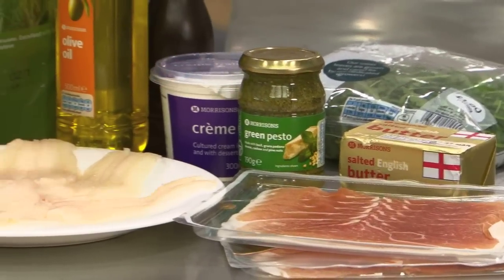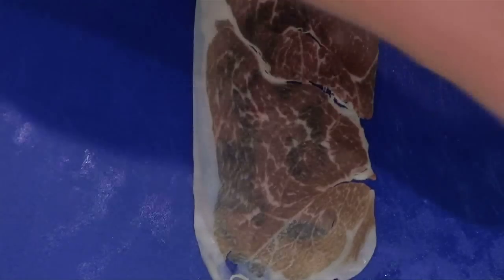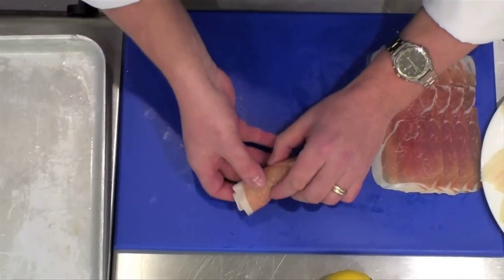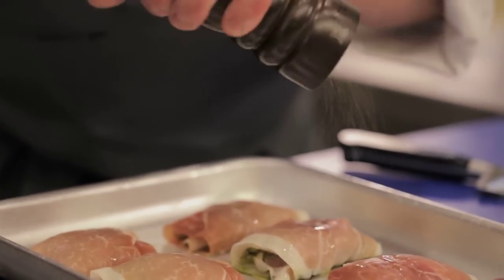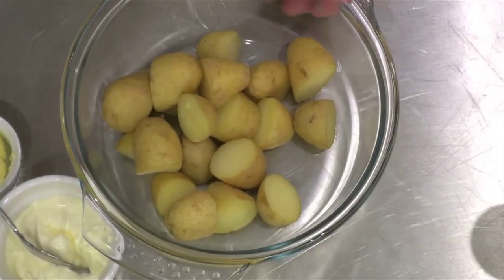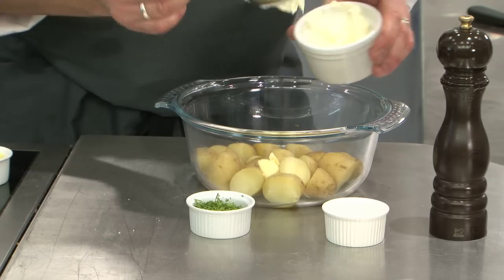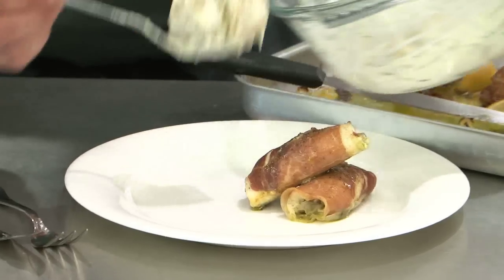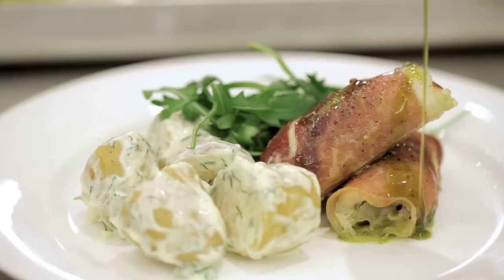Parma-wrapped Lemon Sole recipe | Morrisons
A delicious fish dish that couldn't be be simpler to make and looks amazing. You're certain to impress your friends or family with this lemon sole recipe.

✷ 8 slices Parma ham
✷ 8 lemon sole fillets, skinned*
✷ 2 tbsp pesto
✷ 2 lemons, cut into wedges
✷ 2 tbsp olive oil
✷ 500g baby new potatoes
✷ 25g butter
✷ 4 tbsp crème fraîche
✷ 1 tbsp fresh dill, chopped
To serve
✷ 100g rocket leaves

1  Preheat the oven to 200ºC/400ºF/Gas 6.
Place a lemon sole fillet on each slice of ham.
Spread with pesto and roll up. Place on a
baking tray.

2  Squeeze a little lemon juice over the
wrapped fish and dot the lemon wedges
around the tray. Drizzle with oil, season and
bake for 15 minutes until the fish is cooked
through and flakes easily with a fork.

3  While the fish is cooking, boil the new
potatoes for 12-15 minutes until tender.
Drain and toss with the butter, crème fraîche
and dill. Season to taste and serve with the
sole and rocket leaves.

Per serving: calories 451 (23%), sugar 2.3g
(2.6%), fat 25.7g (37%), saturates 9.4g (47%), salt
1.5g (25%) of your guideline daily amount

* Your Morrisons fishmonger can do this for you